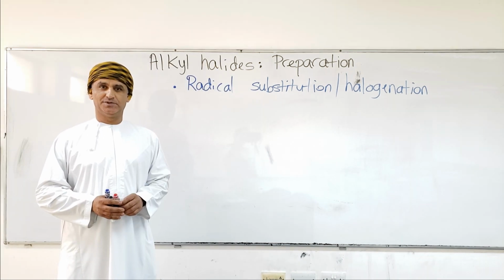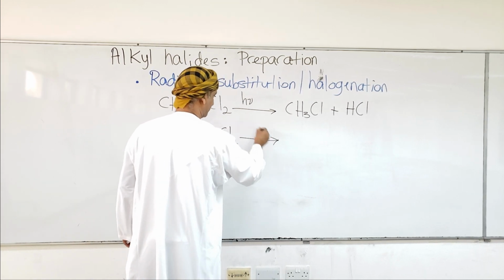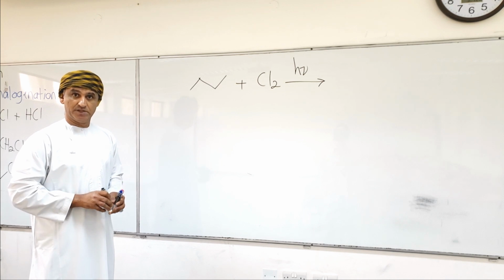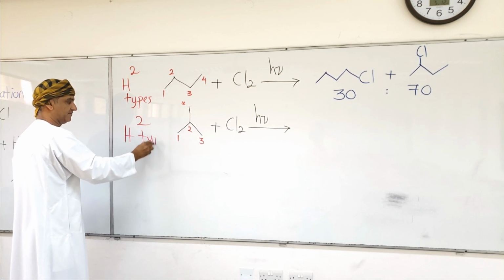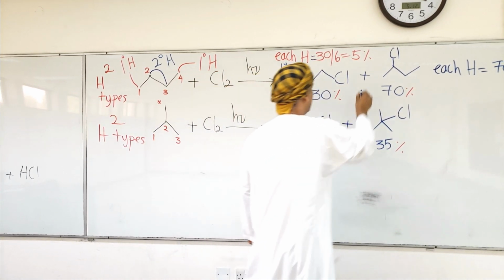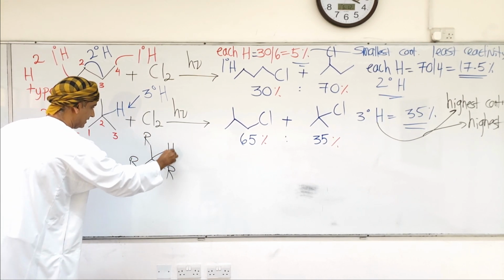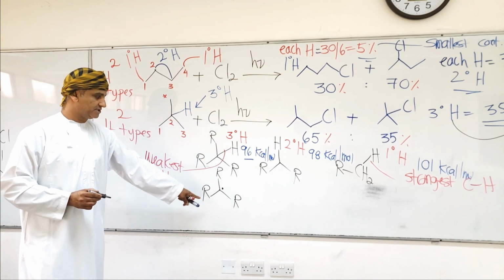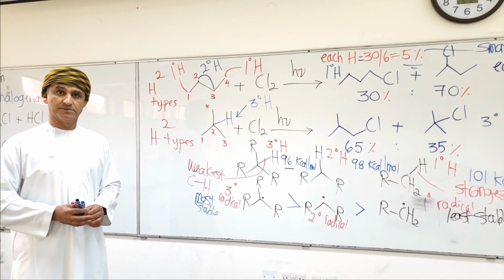Alkyl Halides: Preparation from Alkanes